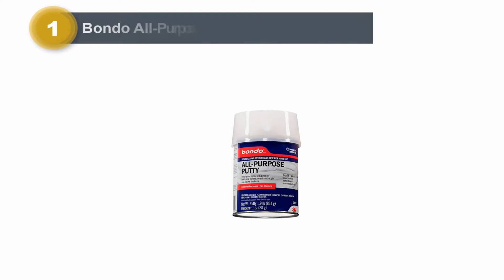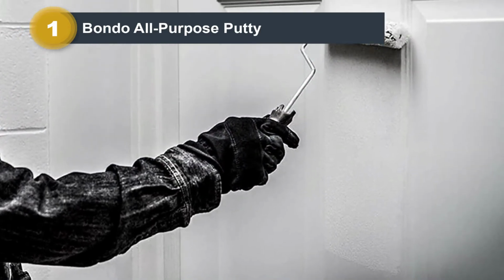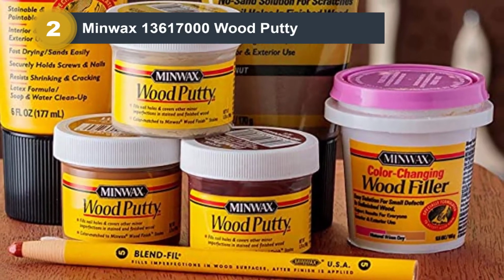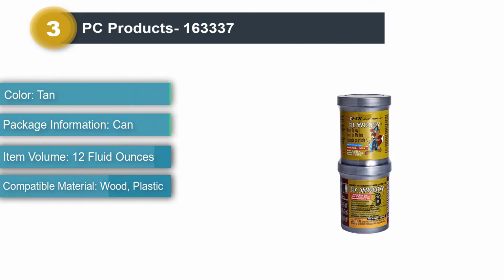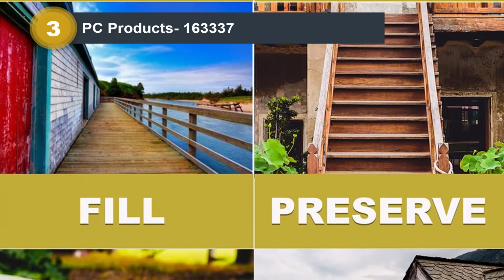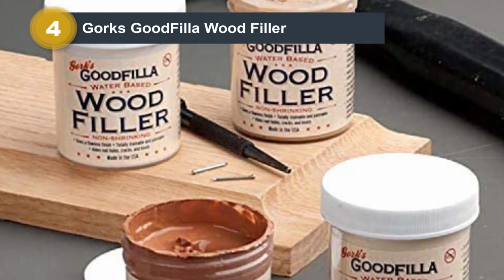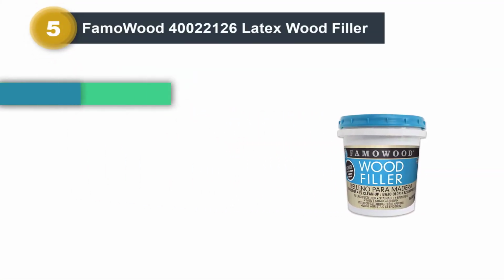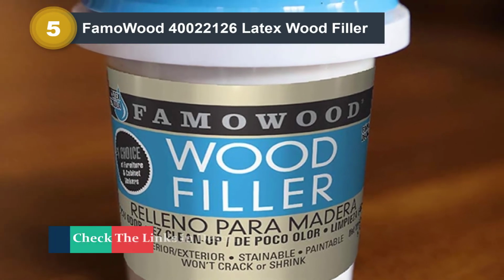Best Exterior Wood Filler For Decks In 2022 🍁 Best 5 Tested & Buying Guide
Best Exterior Wood Filler For Decks In 2022 🍁 Best 5 Tested & Buying Guide ☀️ “ad”

🍂 Product Links 🍂:
👉 1. Bondo All-Purpose Putty Wood Filler.
👉 Best Prices
👉 2. Minwax 13617000 Wood Putty.
👉 Best Prices
👉 3. PC Products- 163337 Wood Filler.
👉 Best Prices
👉 4. Gorks GoodFilla Wood Filler.
👉 Best Prices
👉 5. FamoWood 40022126 Latex Wood Filler.
👉 Best Prices
Hello, Welcome to Our Clever Reviews Channel. Today, In this video, We are going to show some of the Best Exterior Wood Filler For Decks that are best sold and reviewed in the last couple of months on amazon.
🌴 Best Exterior Wood Fillers Reviews 2022[Buying Guide] 🌳
🌴 Best Exterior Wood Filler: Garage Paint Project 🌳
🌴 What is the Best Wood Filler? 🌳

Products Description:

Number 1.
Our overall best for the money pick is Bondo All-Purpose Putty Wood Filler.
Bondo wood filler is a professional strength, versatile filler for repairing interior and exterior wood surfaces around the home. This fast-curing two-part filler allows you to make high-quality, long-lasting repairs to metal, masonry, concrete, painted wood, plastic, drywall, and more.

Number 2.
Our 2nd best pick is Minwax 13617000 Wood Putty.
Minwax Wood Putty is a non-hardening pre-mixed putty that repairs small holes and covers other minor imperfections in painted, stained, and finished wood. The deck wood cracks filler doesn’t split, no matter the weather conditions.

Number 3.
Our 3rd best pick is PC Products- 163337 Wood Filler.
PC-Woody is a Two-part epoxy paste that is used to fill holes and gaps in damaged or decaying wood decks. This wood filler for pressure-treated lumber has an easy-to-mix ratio. Simply mix equal parts of the resin and the hardener in a plastic or metal container.

Number 4.
Our 4th best pick is Gorks GoodFilla Wood Filler.
This is the most innovative, easy-to-use, water-based wood filler. It’s designed for professional woodworkers but perfect for your everyday DIYer, too.

Number 5.
Last but not the least, our 5th best pick is FamoWood 40022126 Latex Wood Filler.
This latex wood filler can handle voids of different sizes. Like other no-mix wood fillers, it can be applied straight from the tub with a putty knife, but it stands above the competition in its no-crack, no-shrink water-based formulation.